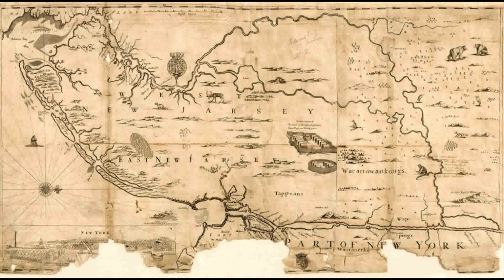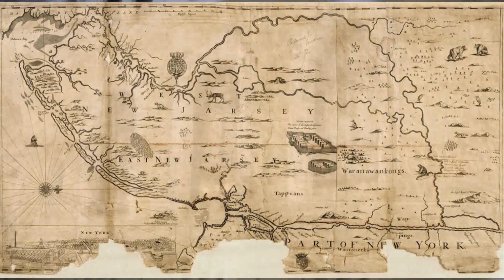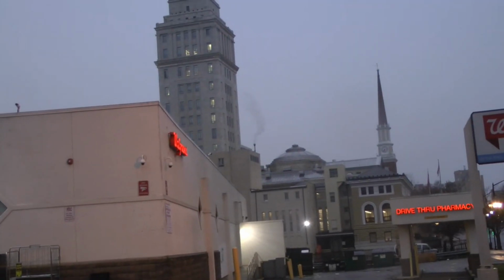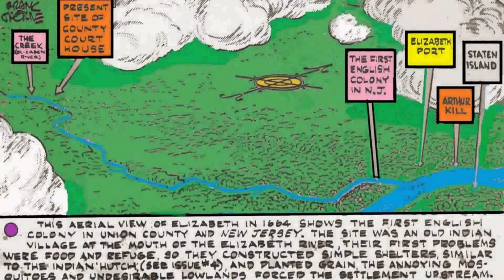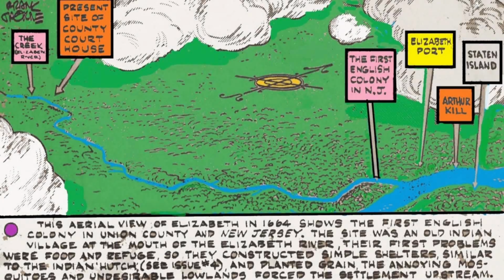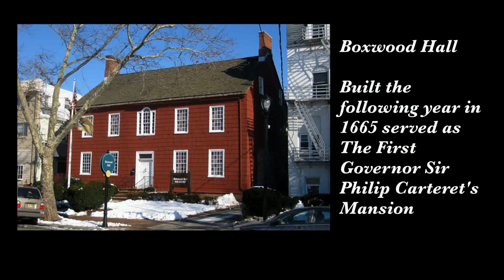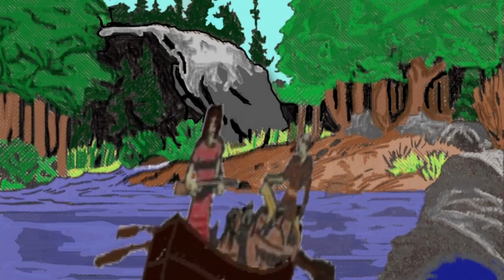Elizabeth N.J. 1664. What would you have seen.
Fictional story with accurate description of the first temporary settlement of Elizabethtown in 1664.